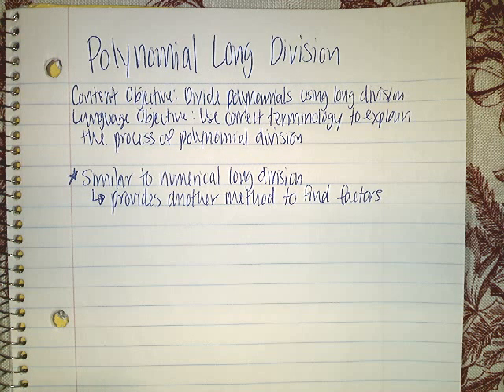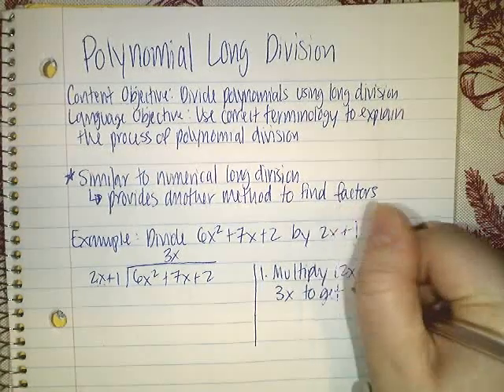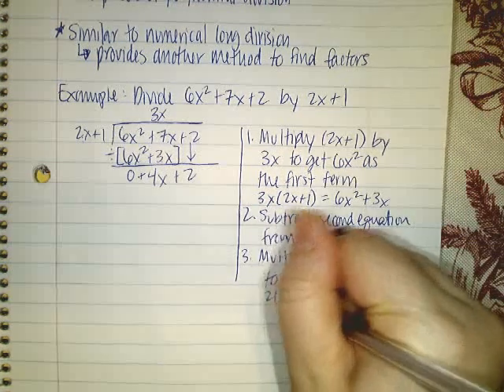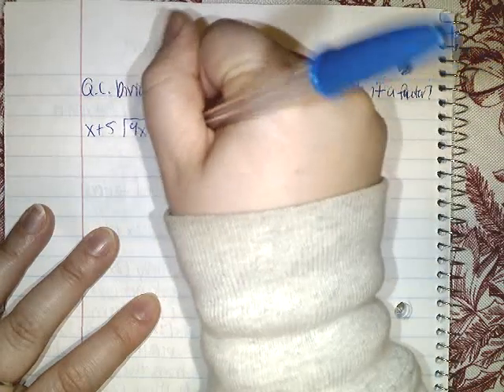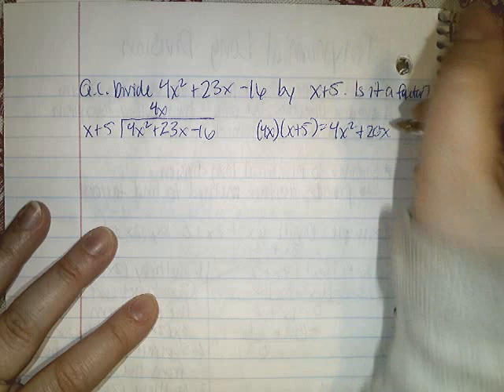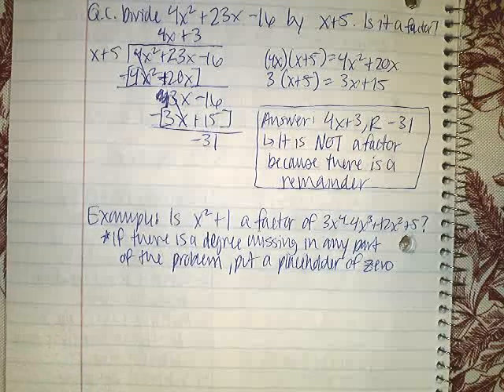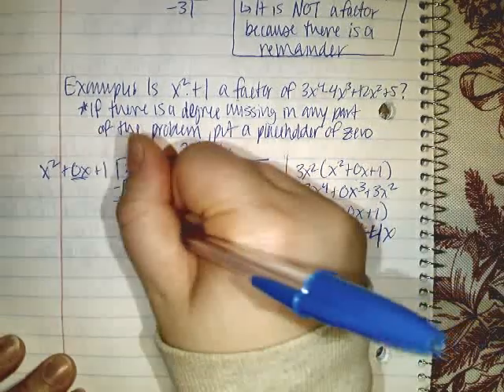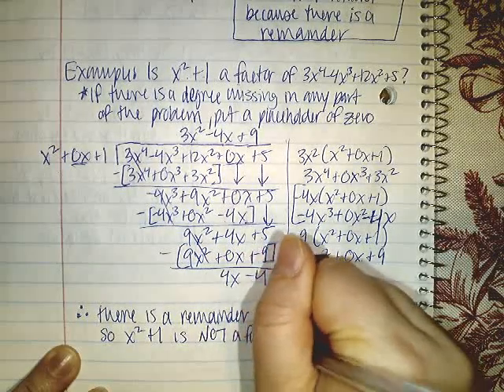Polynomial Long Division